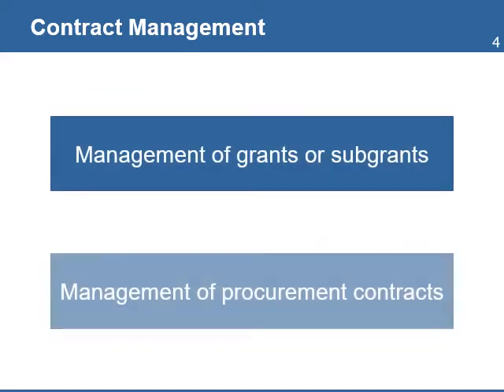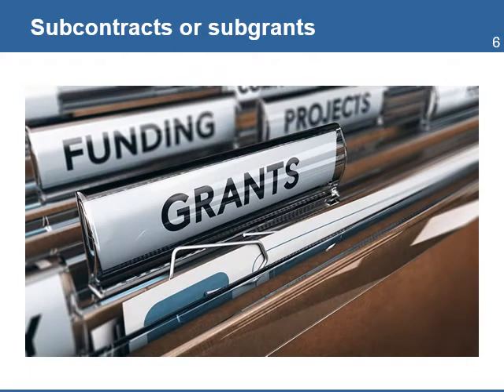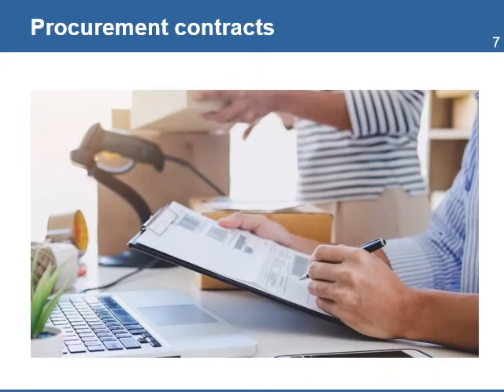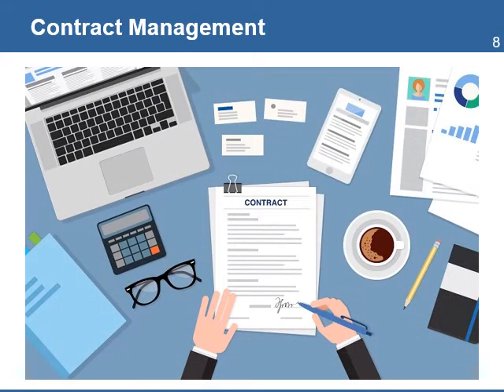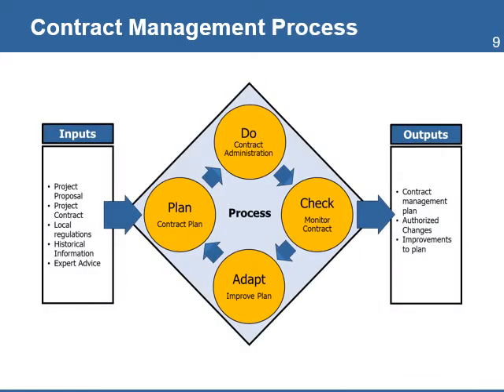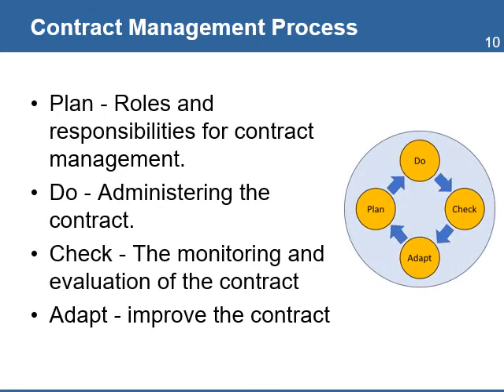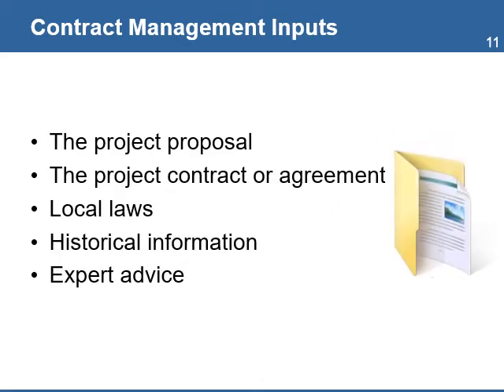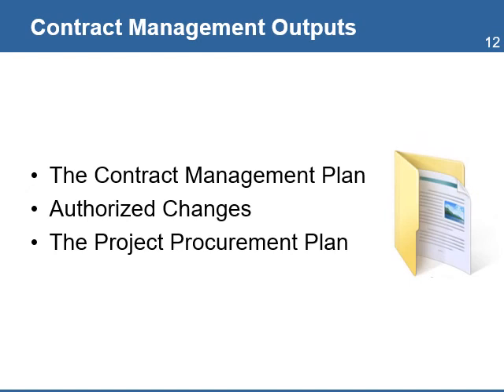Lesson 9-1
EPM   Contract Management